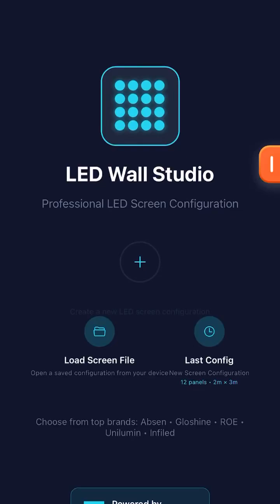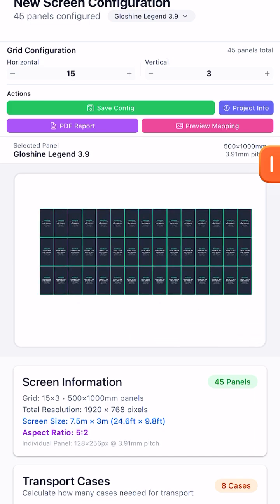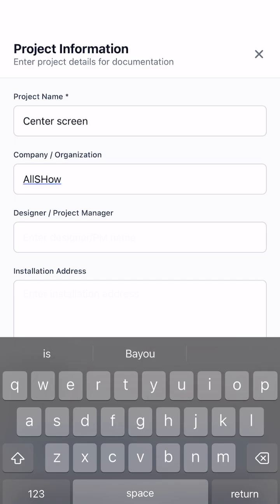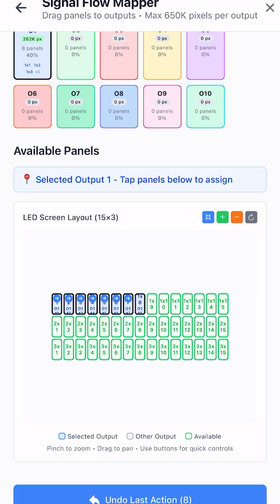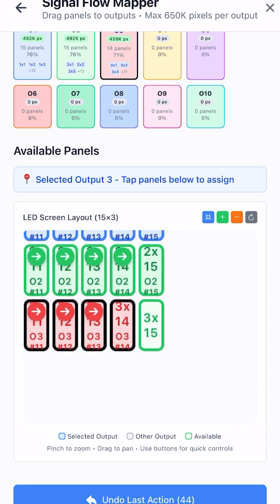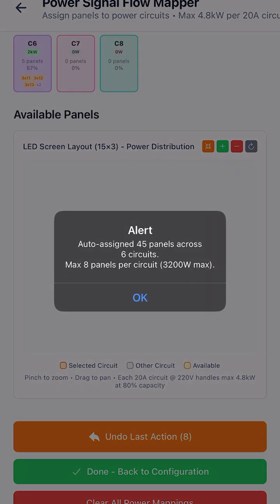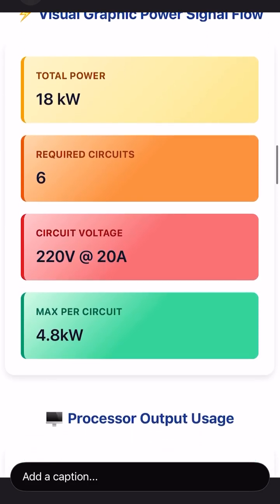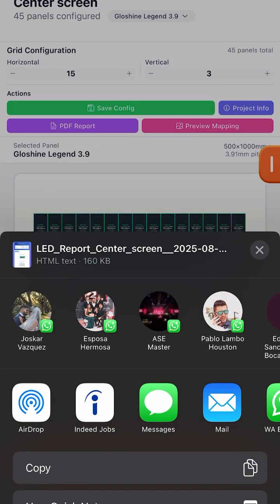LED wall Studio a LED walls configuration App, based in Novastar Processors for any LED walls